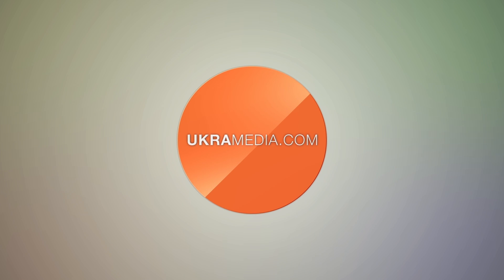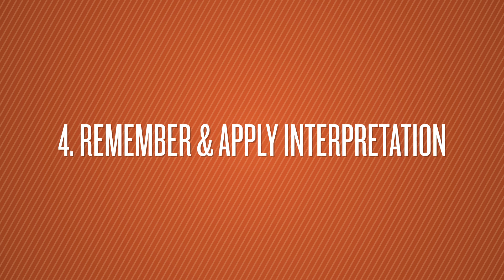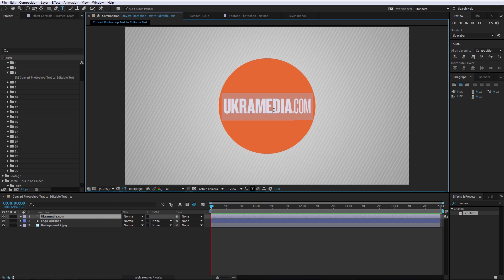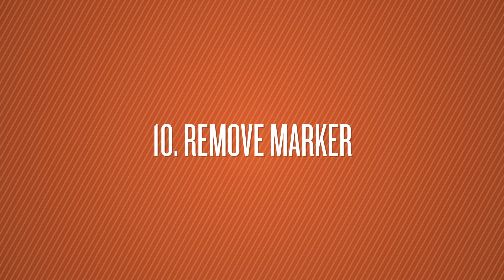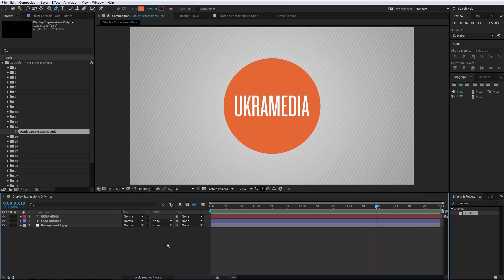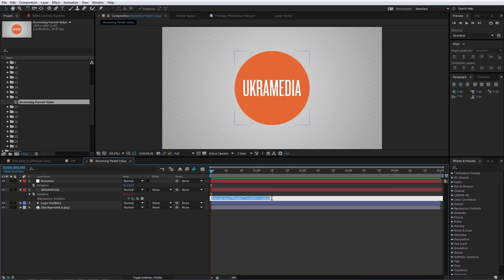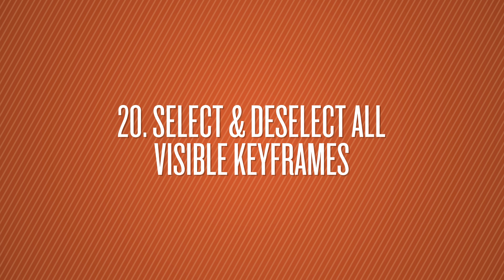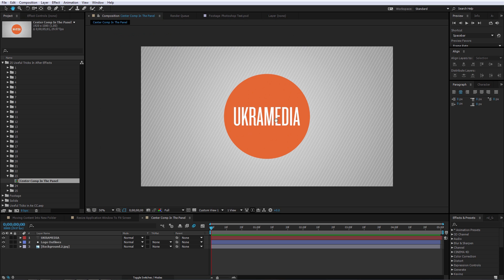25 Useful Tricks in After Effects You May Not Know About – Part 3 of 5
25 Useful Tricks in After Effects You May Not Know About – Part 3
 01. 00:26 Edit Original
 02. 01:13 Solo Properties
 03. 01:51 Hide Properties
 04. 02:16 Remember & Apply Interpretation
 05. 03:21 Save Frame as Photoshop Layers
 06. 04:01 Convert Photoshop Text to Editable Text
 07. 04:33 Convert Shape Layer to Bezier Path
 08. 05:19 Show All Properties
 09. 05:54 Set & Number Comp Marker
 10. 06:42 Remove Marker
 11. 06:59 Adjusting Comp Duration When preComping
 12. 08:12 Add New Layer
 13. 08:45 Display Expressions Only
 14. 09:03 Copy Expression Only
 15. 09:43 Pick-whip To Different Comp
 16. 10:34 Reversing Parent Value
 17. 11:18 Delete Footage Without Warning
 18. 11:46 Scroll Selected Layer To Top Of Timeline Panel
 19. 12:16 Preserve Frame Rate
 20. 13:31 Select and Deselect All Visible Keyframes
 21. 14:25 Moving Content Into New Folder
 22. 14:59 Re-size Application Window To Fit Screen
 23. 15:15 Center Comp In The Panel
 24. 15:31 Look At Selected Layers
 25. 17:04 Parenting To New Layer